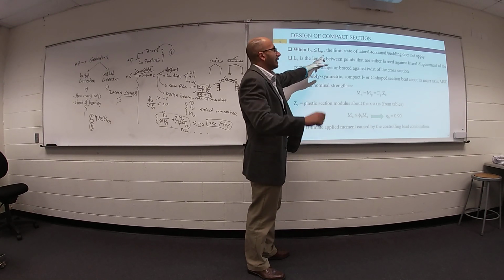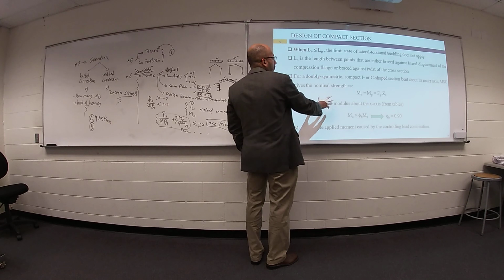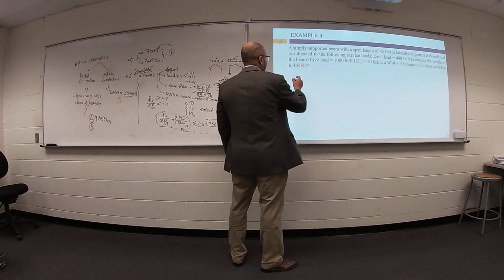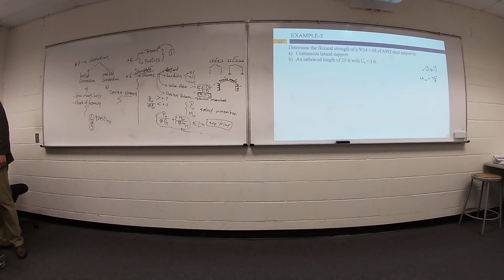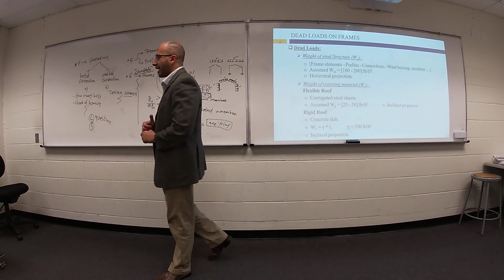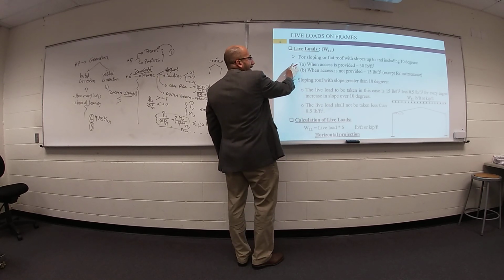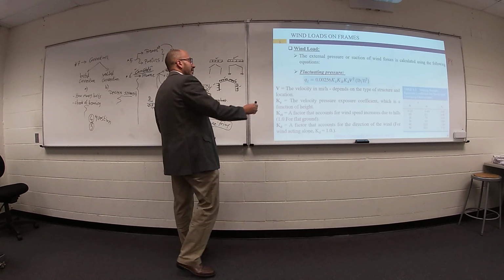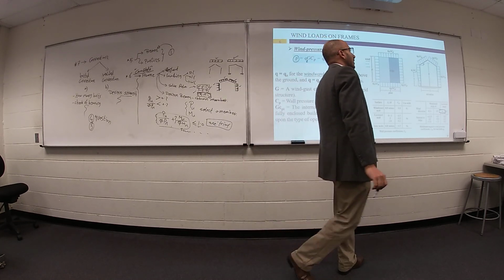Exam 2 Review_1